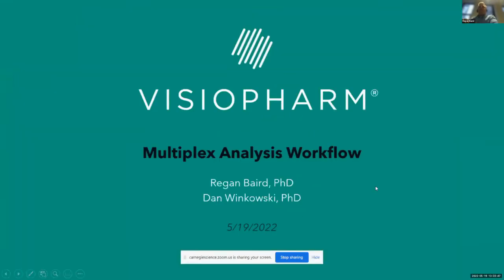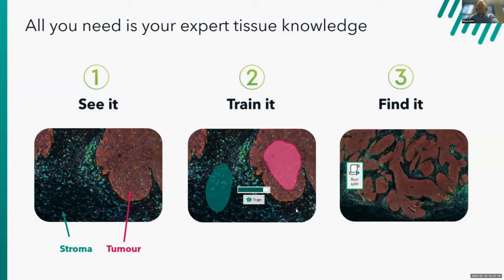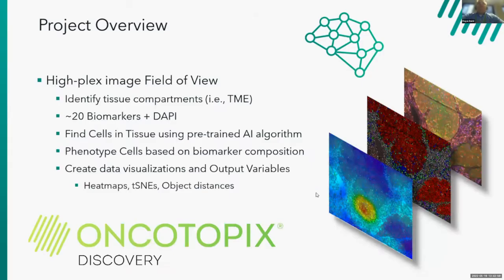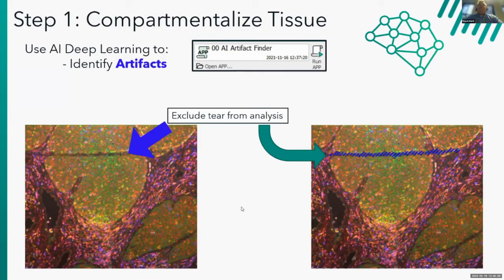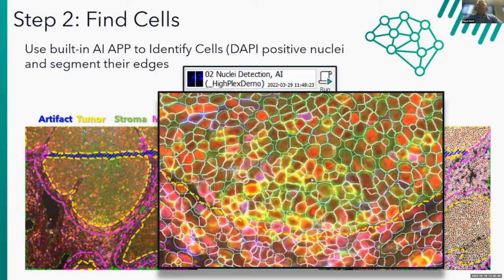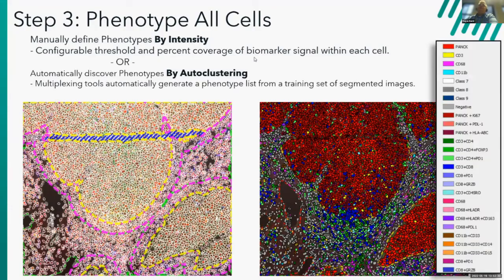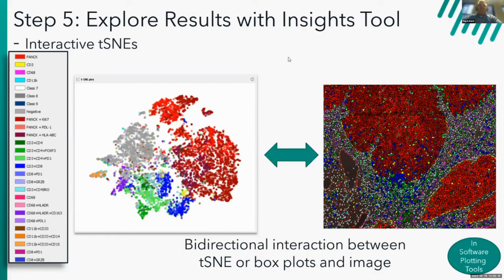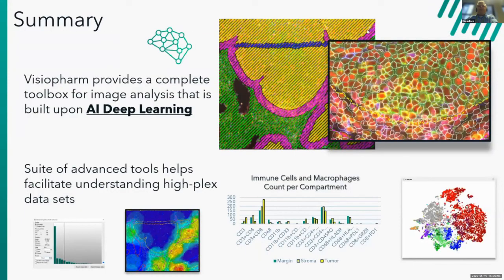Multiplex Microscopy Symposium - Dr. Regan Baird (Visiopharm)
Fifth talk of the PCA Multiplex Microscopy Symposium originally held on May 19, 2022.
Talk Title: Multiplex Analysis Workflow

Moderator: Dr. Kirk Czymmek (Donald Danforth Plant Science Center)